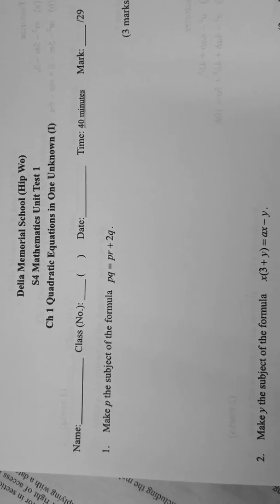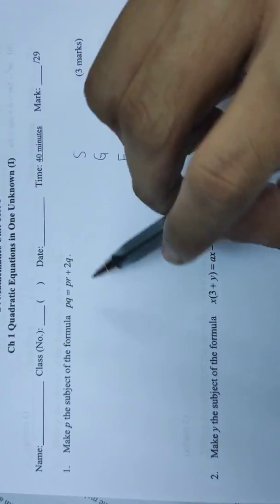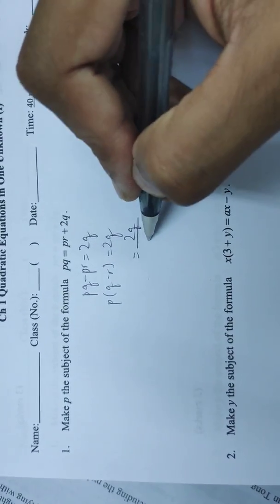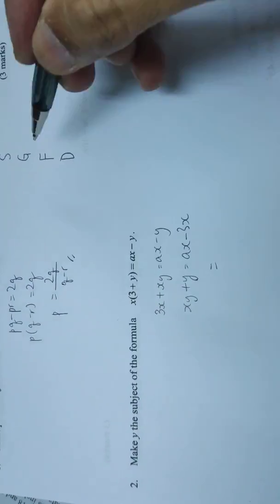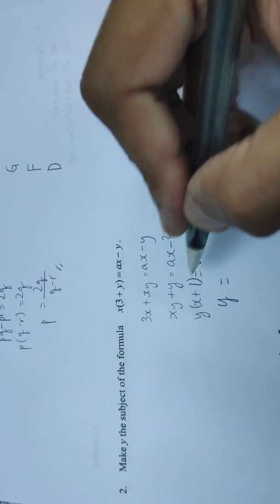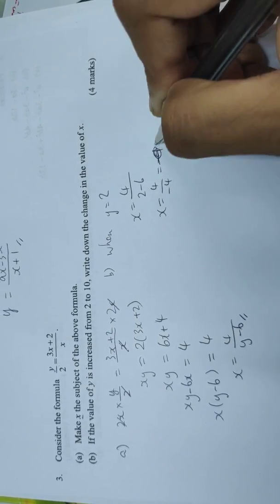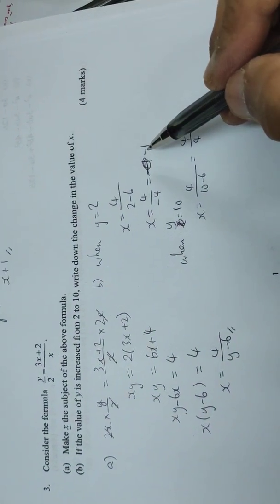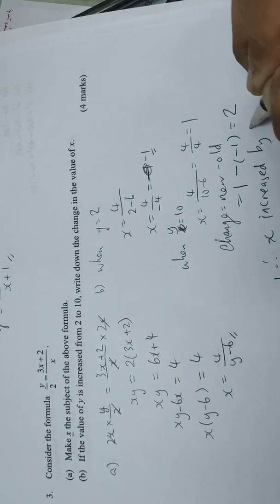Change of Subject Ch1 S4